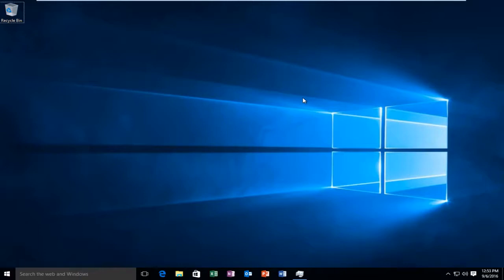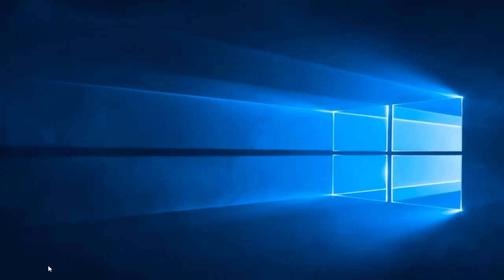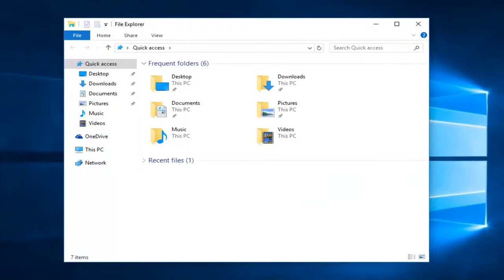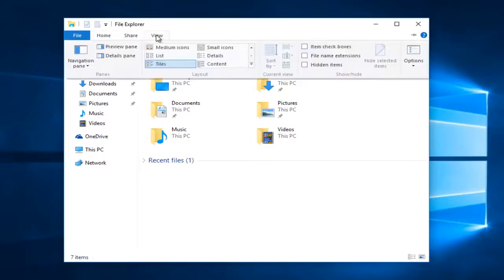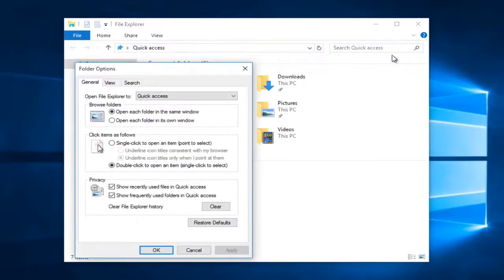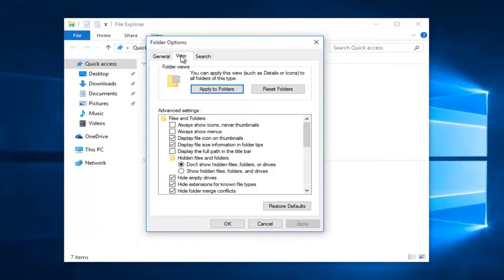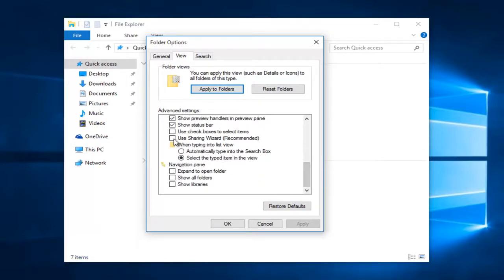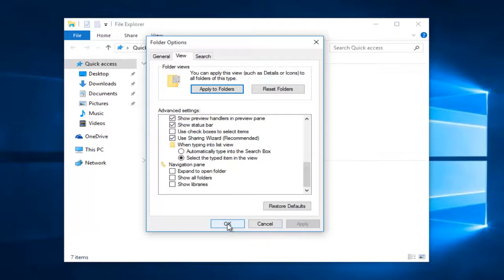How To Disable File Sharing In Windows 10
How To Disable Sharing Wizard In Windows 10

This tutorial will show how to disable the sharing wizard within Windows 10.

Issues addressed in this tutorial:
sharing wizard windows 10
sharing wizard windows 7